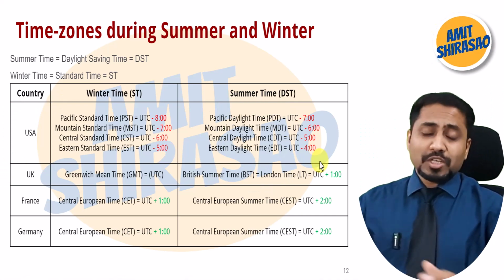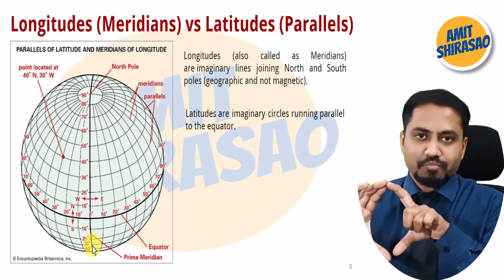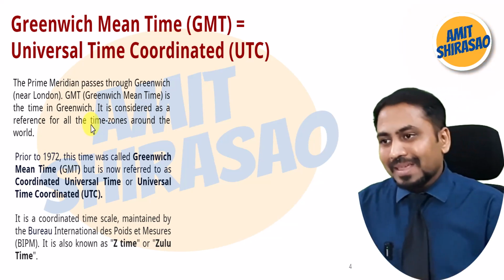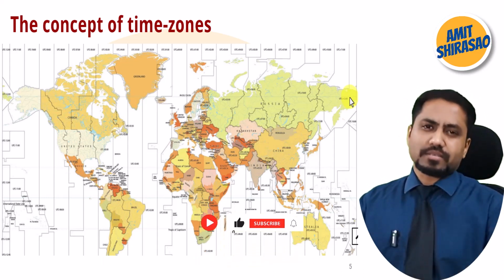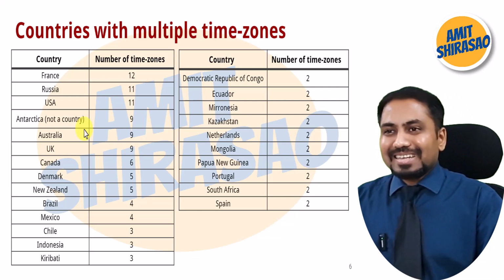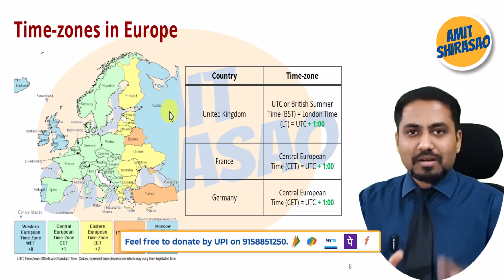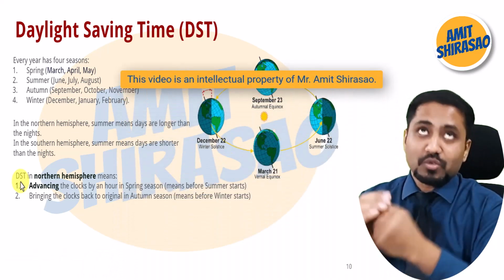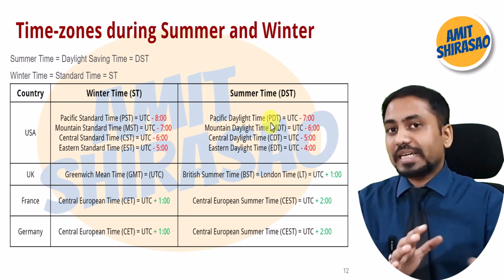Timezones and Daylight Saving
INDEX:

00:00:00 Timezones followed by major clients in IT
00:03:43 Agenda
00:06:30 What are latitudes (parallels) and longitudes (meridians)
00:13:54 GMT = UTC after 1972 = Z time = Zulu time = Coordinated Universal Time
00:19:19 The concept of time-zones
00:25:16 Countries following multiple timezones
00:35:38 Timezones in the USA
00:37:34 Timezones in Europe
00:44:19 Summarizing the major timezones (without Daylight Saving)
00:45:31 Daylight Saving Time (DST)
00:53:15 Very few countries follow DST
00:59:06 Timezones during summer and winter
01:00:10 Questions
01:00:46 Outro and appeal to subscribe (Arvind Kejariwal ji's mimicry)

CREDITS

Thumbnail was created in Canva.com. I used only the free elements to make the thumbnail.